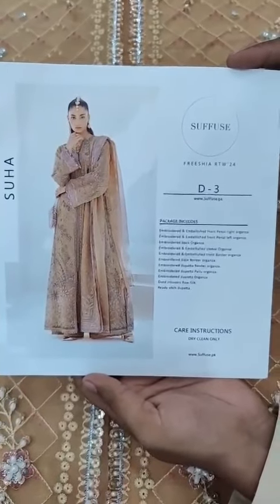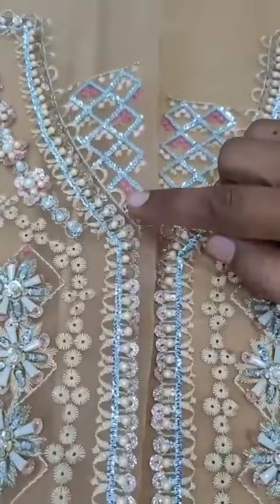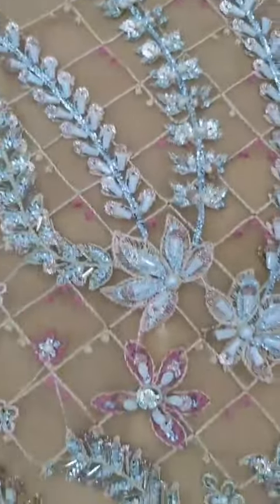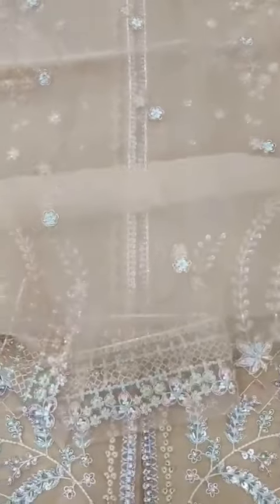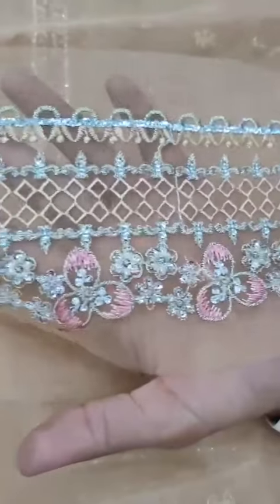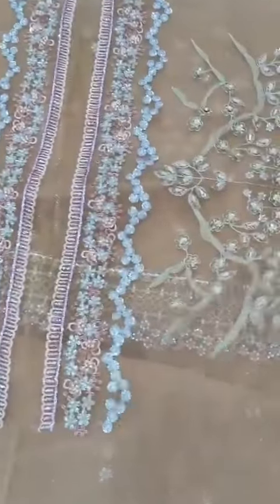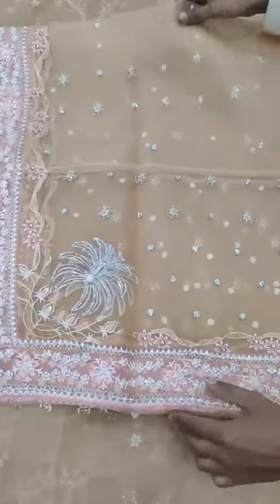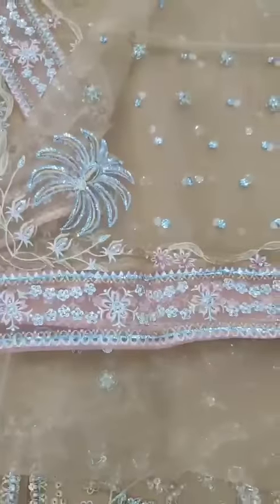SUFFUSE SUHA D4 Marigold yellow straight front open panelled shirt, tassels on the sid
SUFFUSE
SUHA D4

*Product Description:*
Marigold yellow straight front open panelled shirt, tassels on the side after winding stitch work and sleeves, and a pointed U neckline, shirt has pink embroided pathwork on neckline and sleeves lacework and patchwork on hem and a printed raw silk slip.
Straight raw silk pants, embroidery on the hem.
Embroidered organza dupatta, four sided border with pink details.

*Super wholesale price* 1️⃣2️⃣5️⃣0️⃣0️⃣ PKR

*Original price 48,927.00+GST*